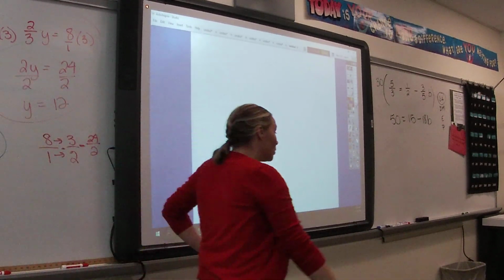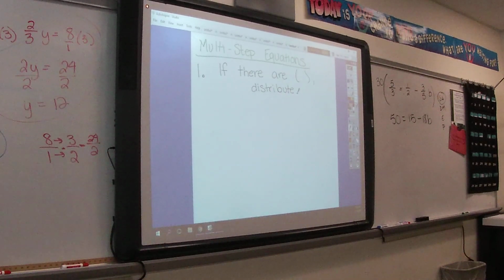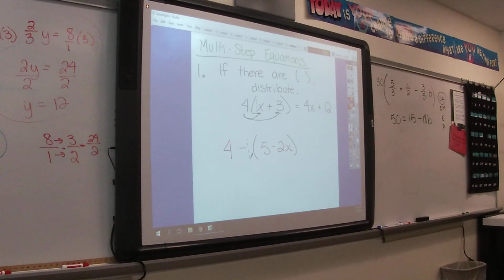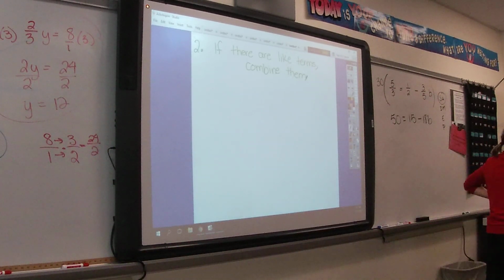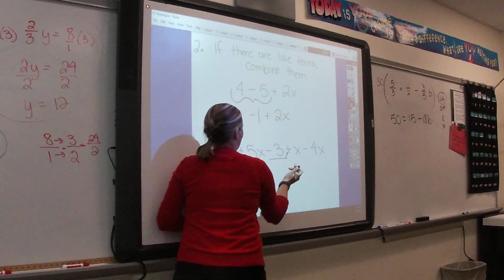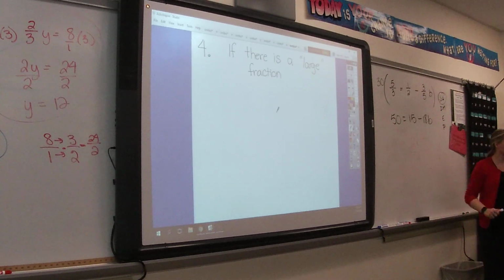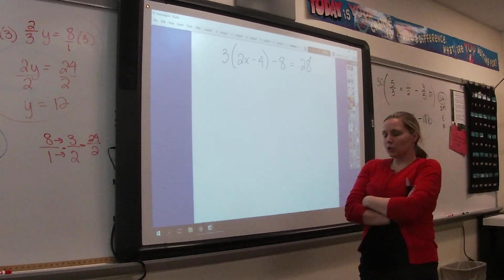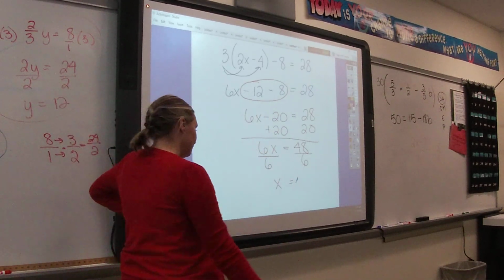Multi Step Equation notes 2 tri